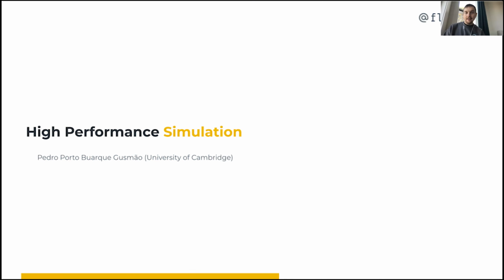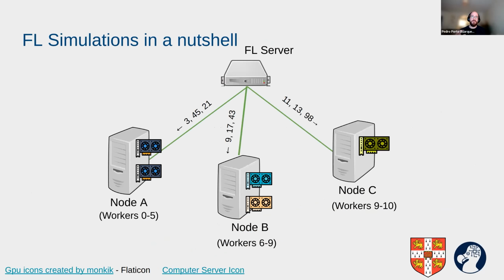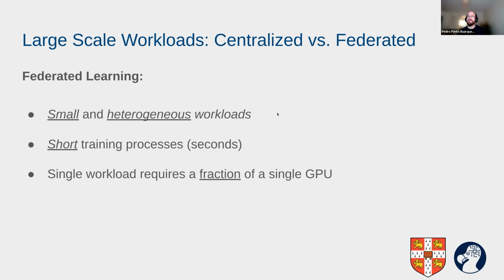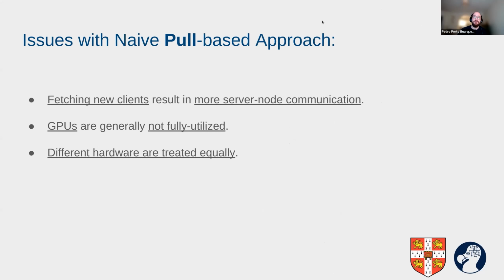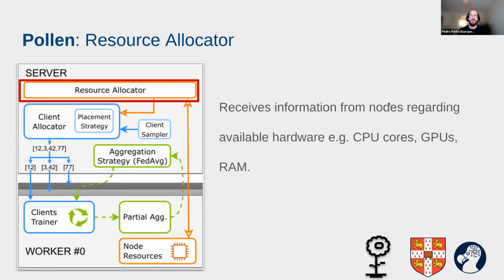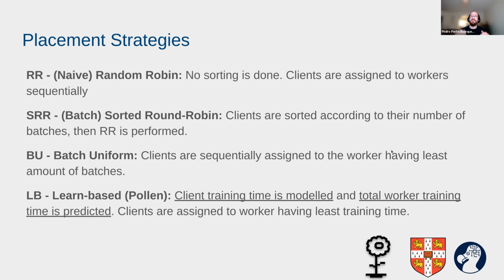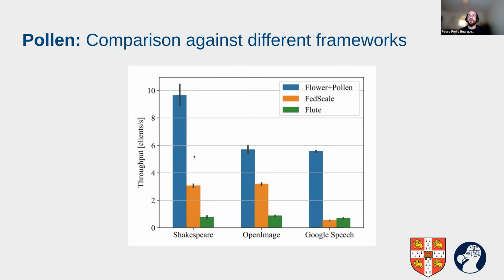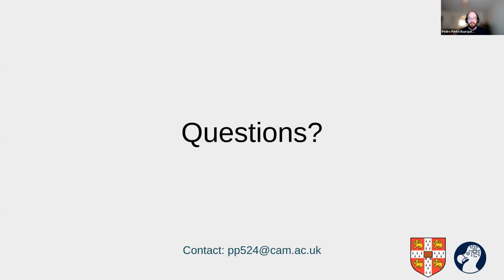High Performance Simulation (Flower Monthly 2023-04)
“High Performance Simulation” by Pedro Porto Buarque de Gusmão (Senior Research Associate at University of Cambridge).

This talk was part of the Flower Monthly on 5th of April 2023.